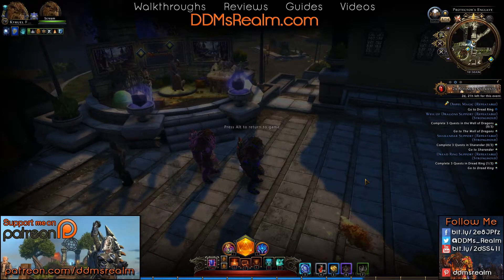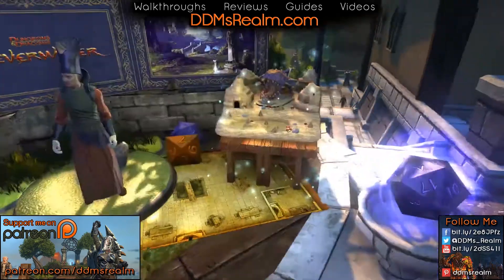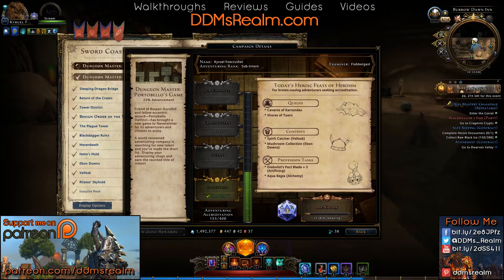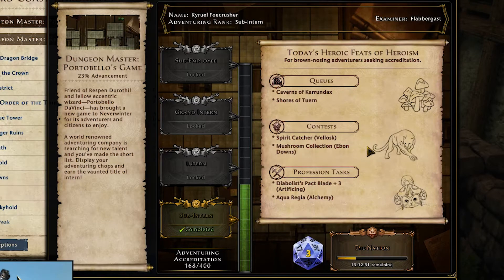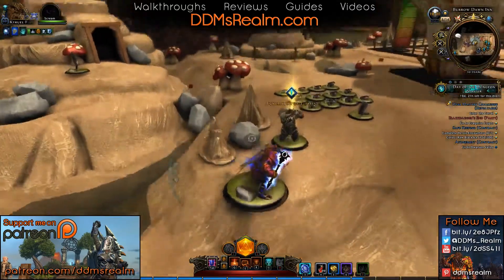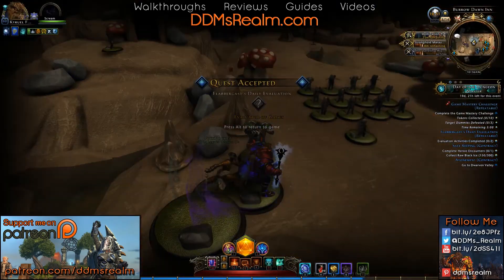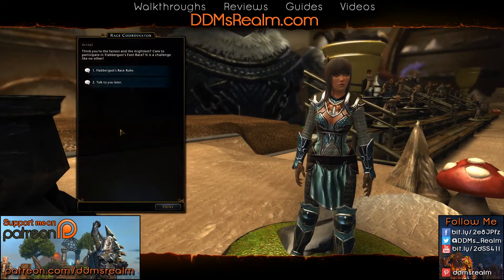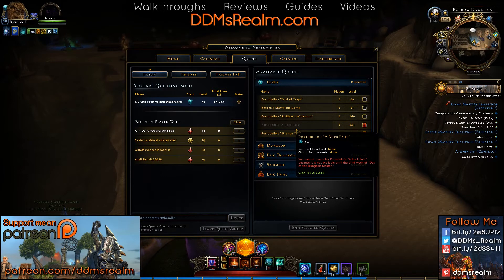Neverwinter - Day of the Dungeon Master Walkthrough Guide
Make the most of each day in Neverwinter's Day of the Dungeon Master special event. In this walkthrough guide I will show what needs to be done along with tips and tricks to get it done right!